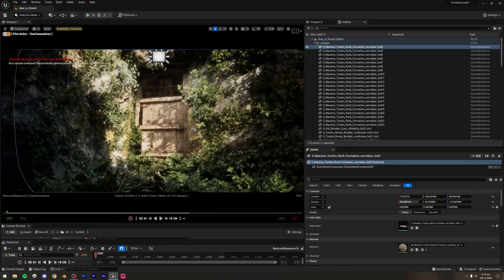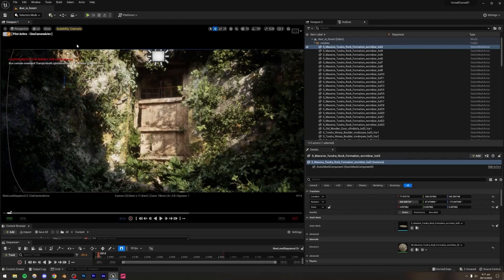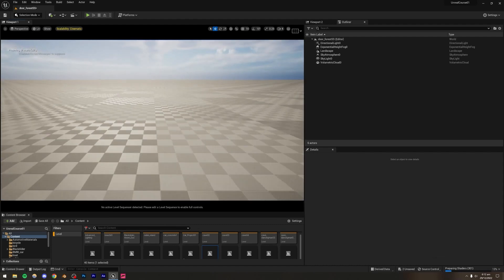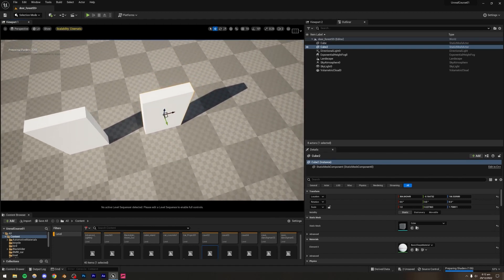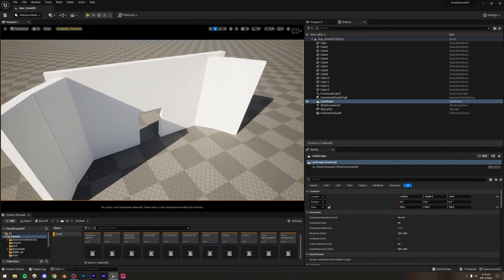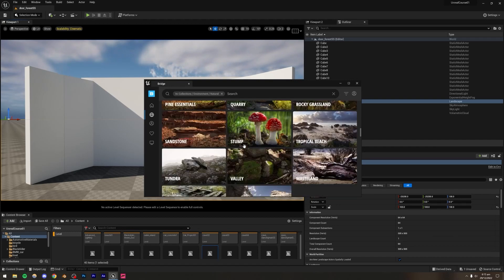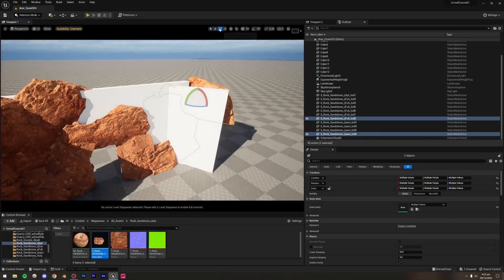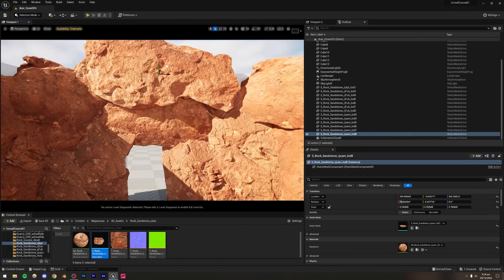Unreal Engine 5: Easy Cinematic Realistic Environment Tutorial